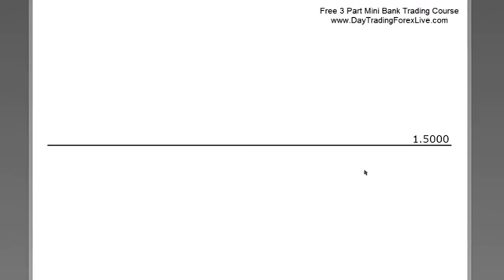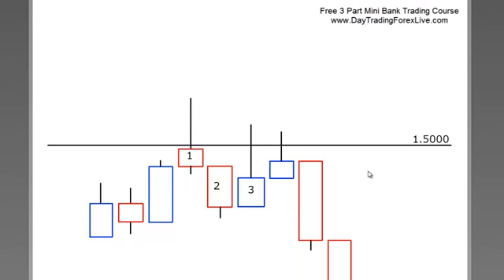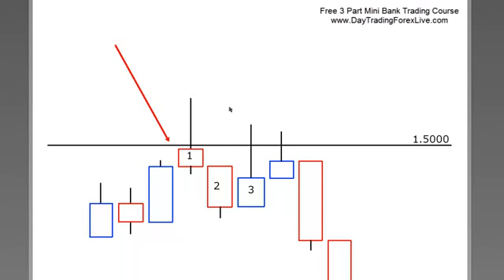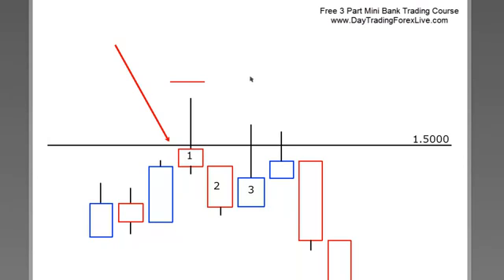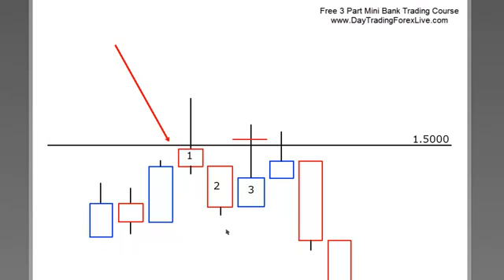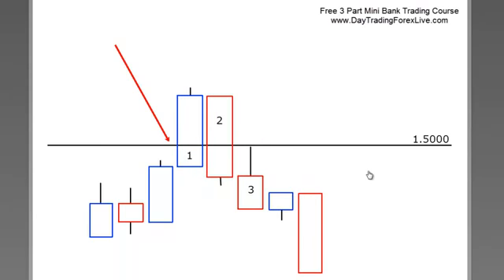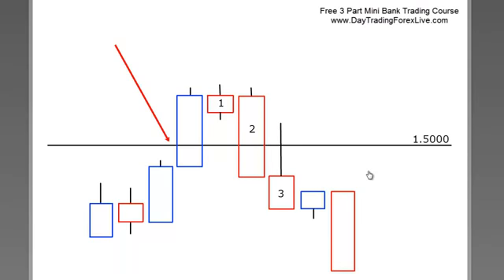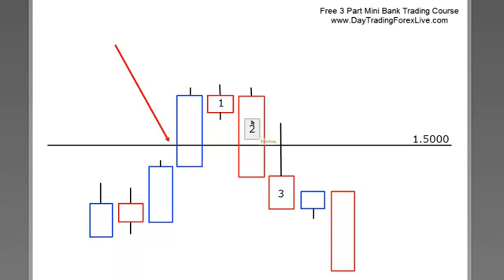Identifying Bank Manipulation & Forex Day Trading Strategy